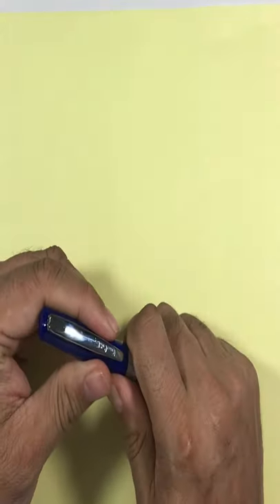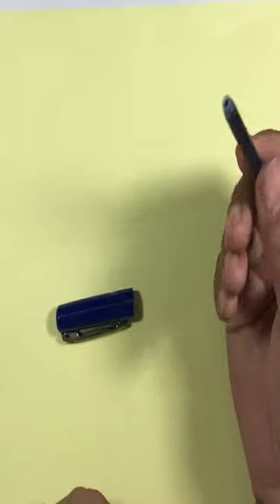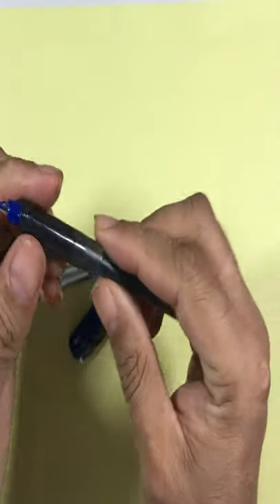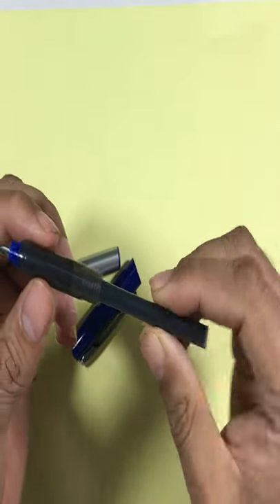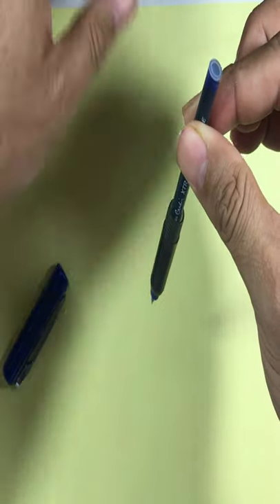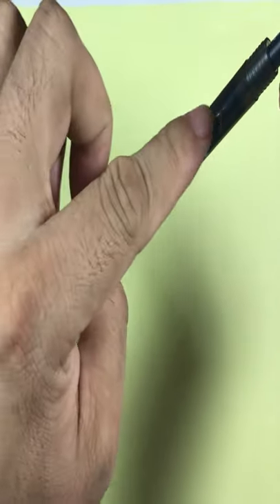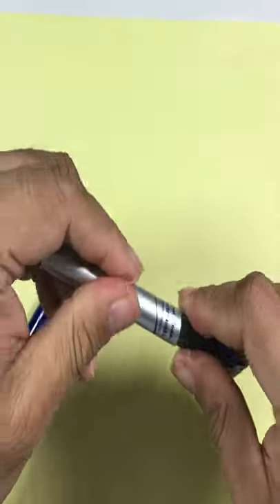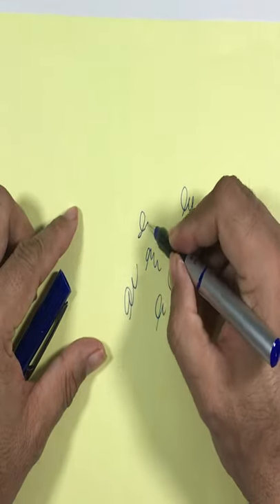Installing a cartridge in a fountain pen and start the pen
Install a cartridge in a fountain pen and start the pen.

cartridge fountain pen
writing with a fountain pen